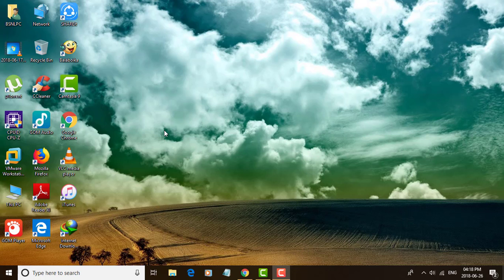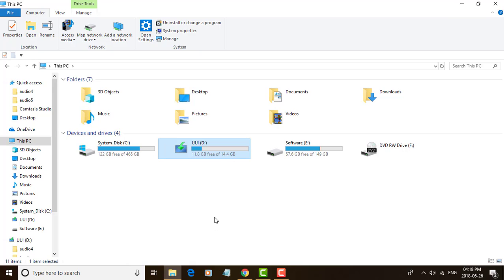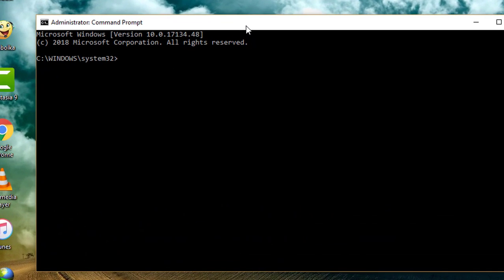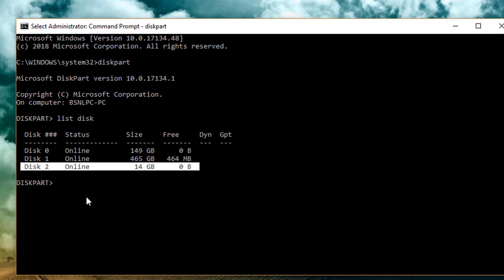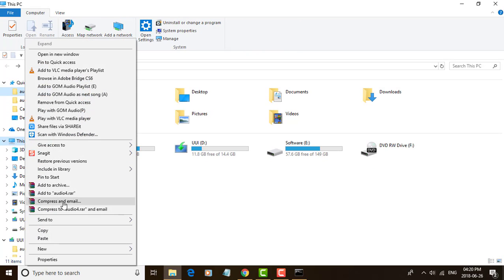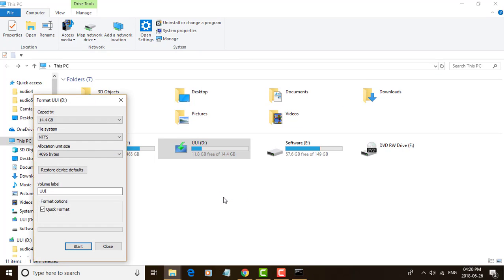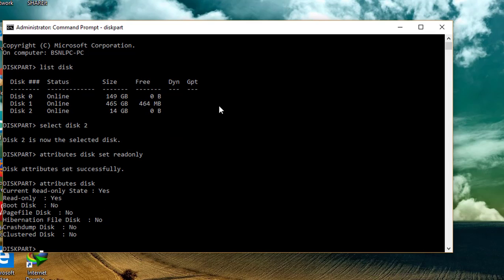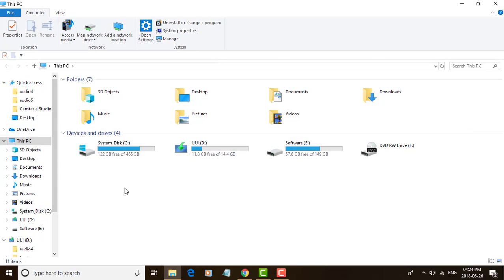How to Enable and Disable write protection on a USB Pen Drive, SD and Micro SD Memory Card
This Tutorial helps to How to Enable and Disable write protection on a USB Pen Drive, SD and Micro SD Memory Card